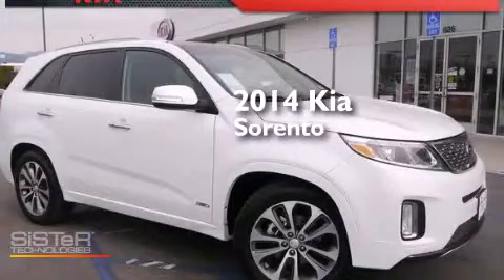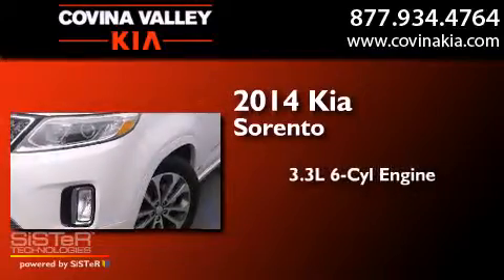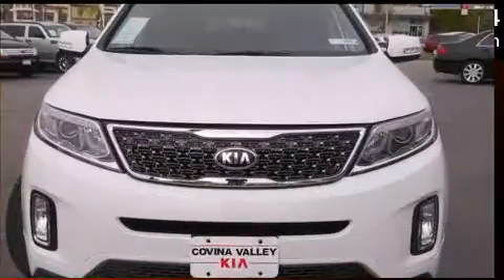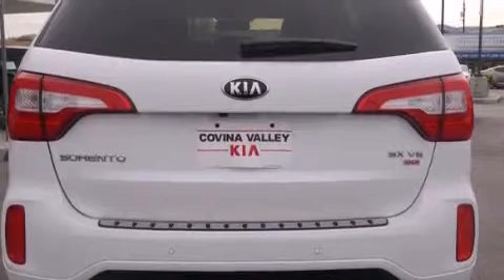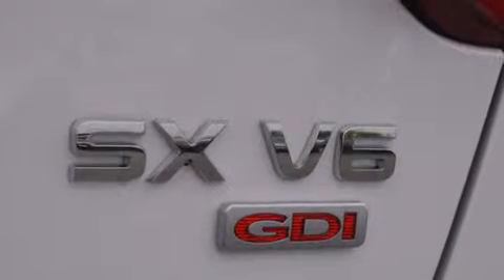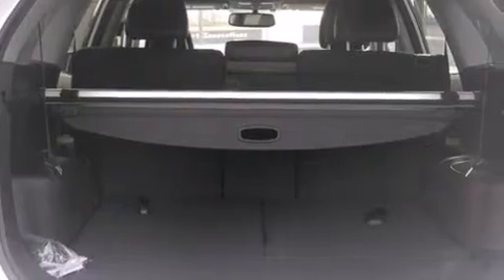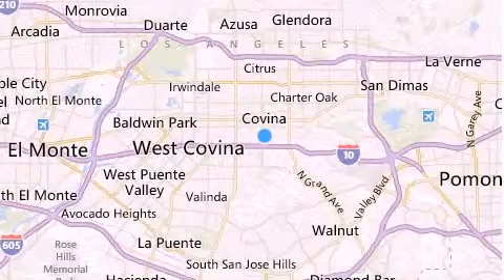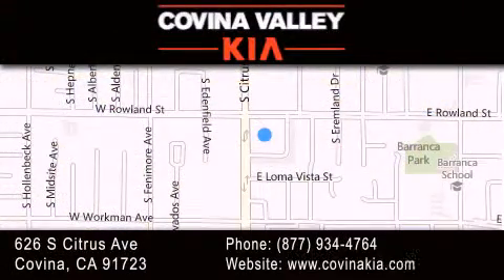2014 Kia Sorento Covina CA 91723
We have been honored to serve the Covina CA area , we promise that your experience at our dealership will exceed your expectations ! Year : 2014 Make : Kia Model : Sorento Engine : 3.3L V6 DGI Dual CVVT Trans . : Automatic Exterior : White Miles : 9 Stock : K4639 Covina Valley Kia 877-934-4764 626 S Citrus Ave Covina , CA 917123